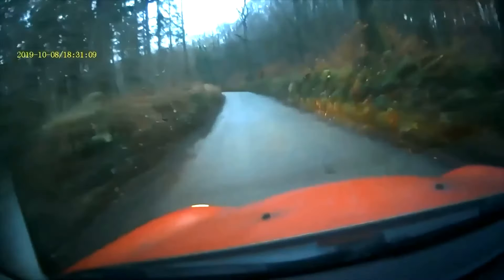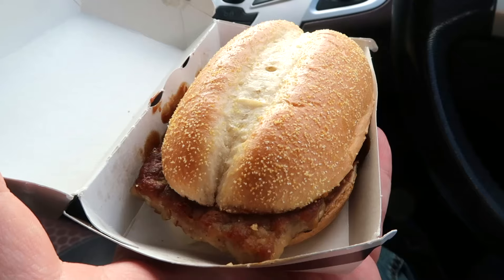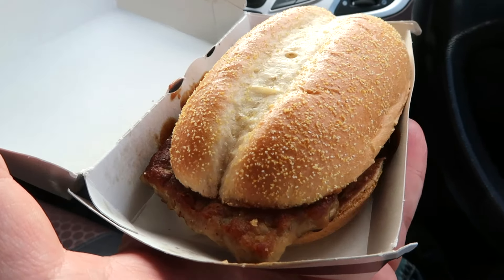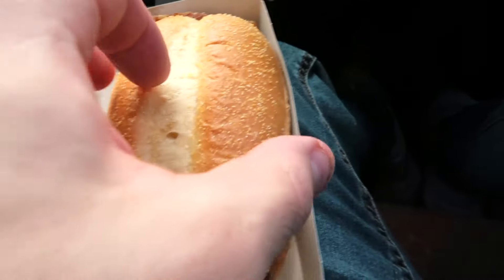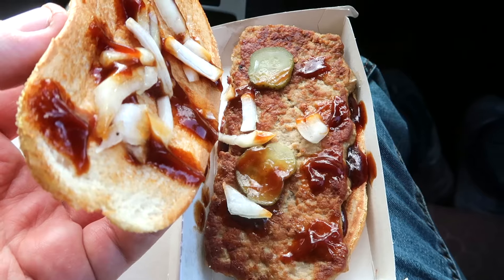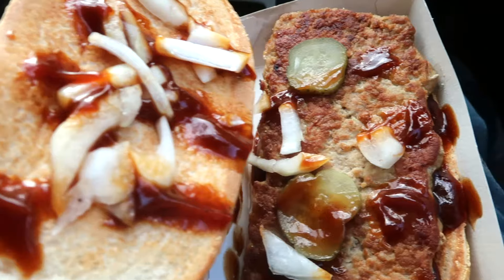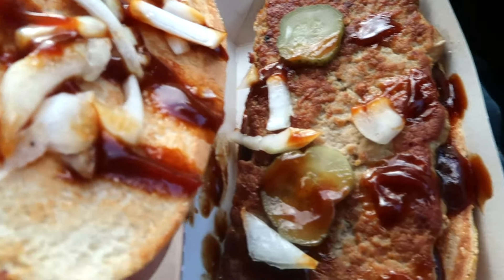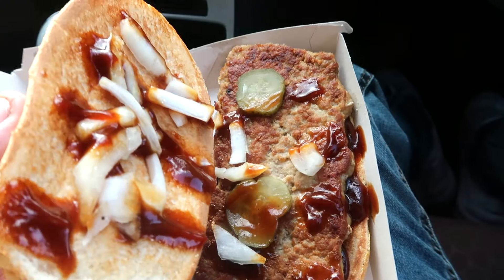McDonald's McRib Burger Is Back In The UK 🇬🇧 Is it Worth All The Hype?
Welcome back to another food review. Today we are having a bite at new UK edition to McDonald’s the McRib. I hope you enjoy my food reviews. After 9 years the McRib has returned to the UK.